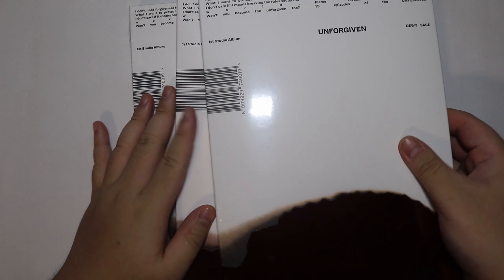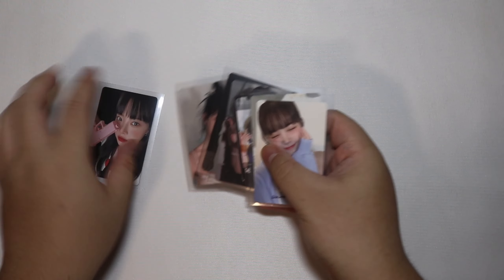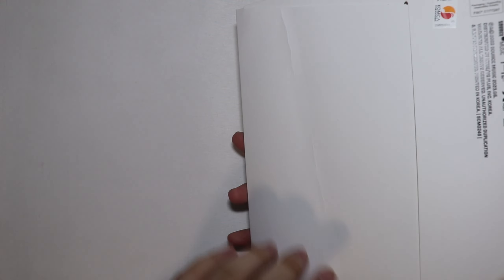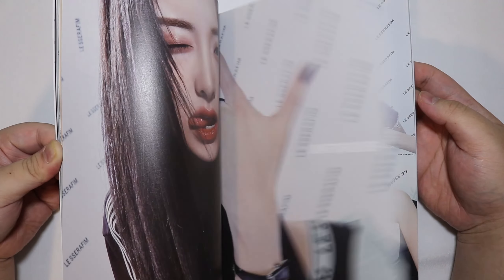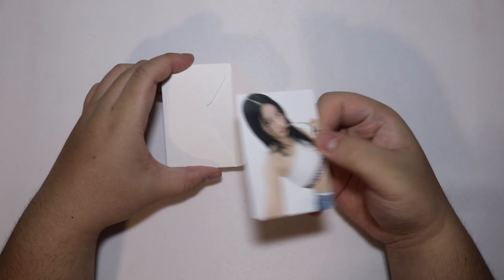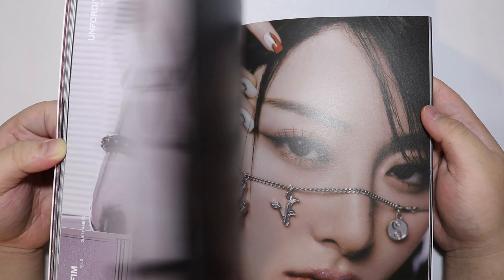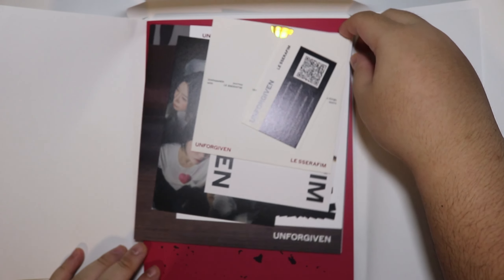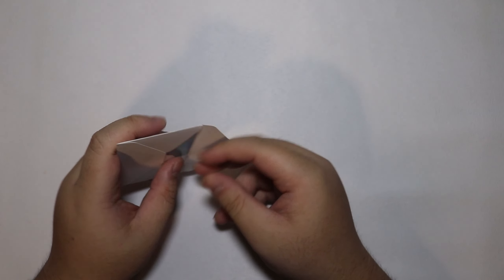UNBOXING LE SSERAFIM's 1ST FULL ALBUM - UNFORGIVEN | FULL SET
Last video -